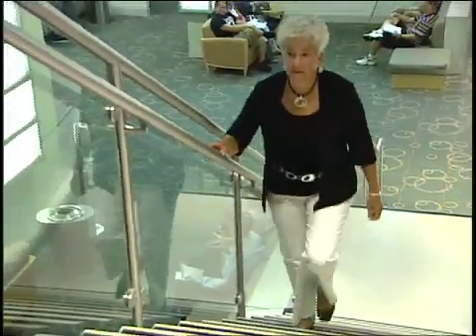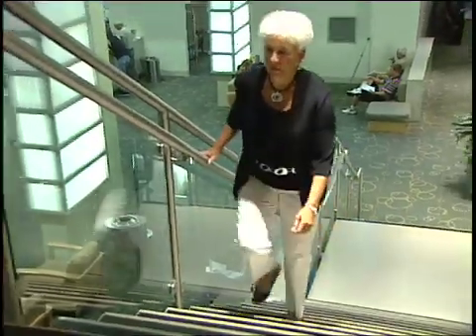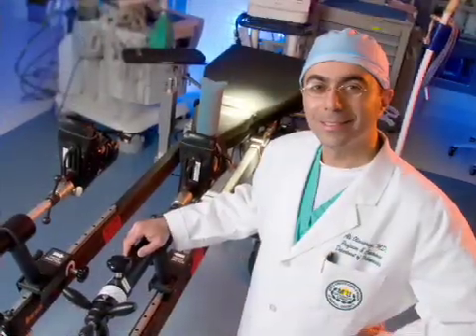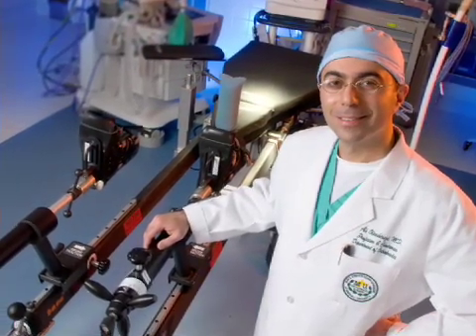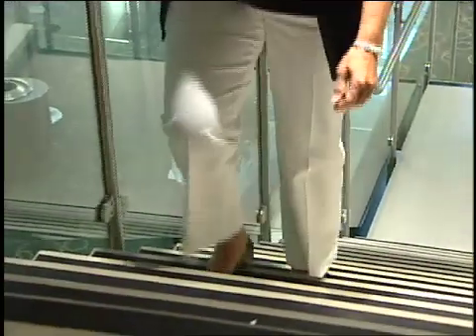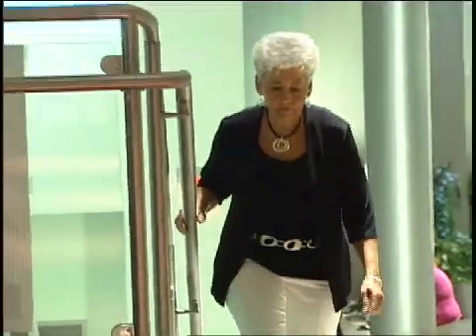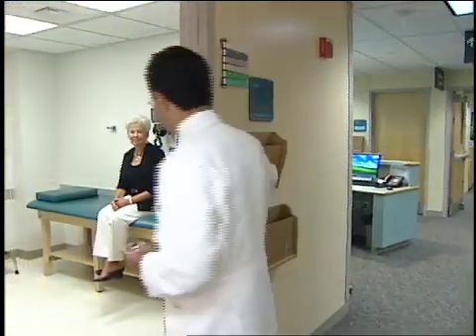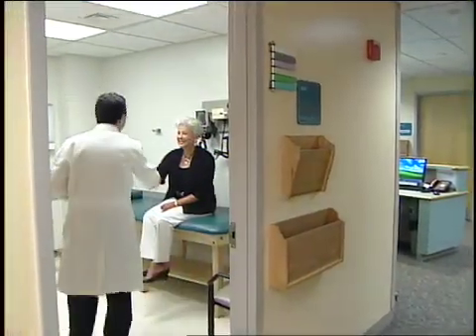Anterior Approach Hip Replacement - Cabell Huntington Hospital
Using the anterior, or front approach, to hip replacement surgery, Cabell Huntington Hospital joint replacement surgeon Dr. Ali Oliashirazi is able to offer certain, appropriate patients a faster, easier recovery. Hear one woman's story.